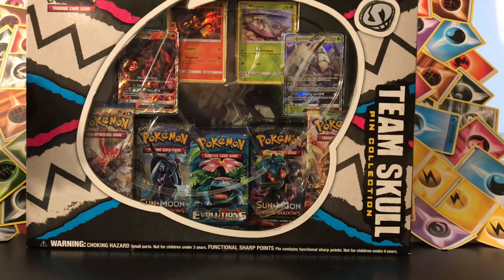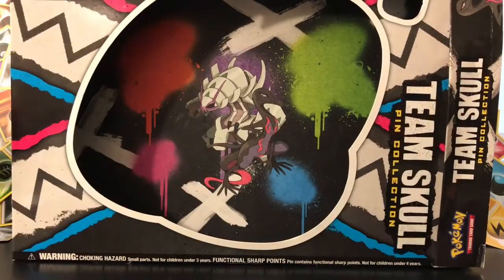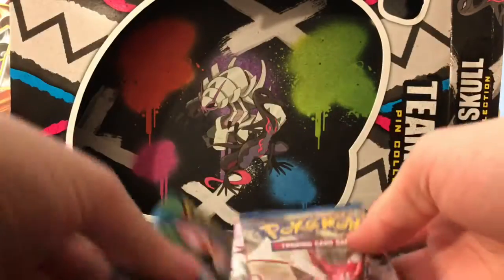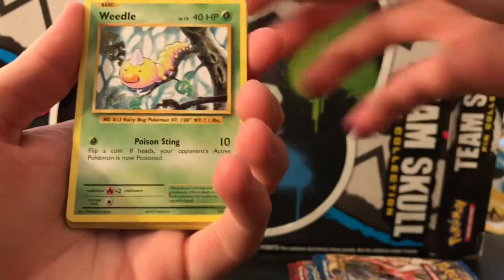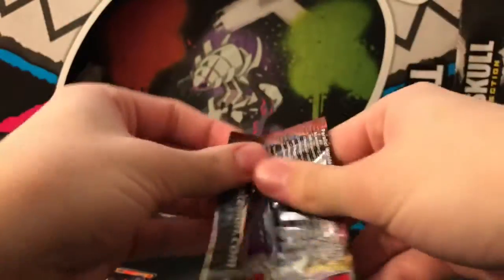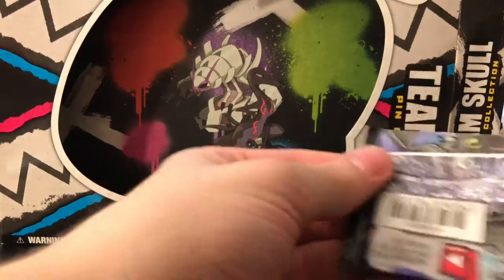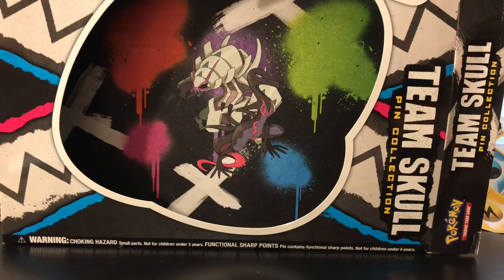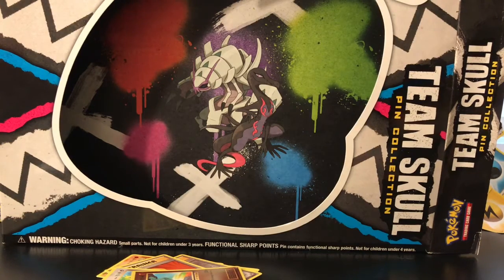TEAM SKULL PIN COLLECTION BOX OPENING | Pokemon Cards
Team skull is awesome! But is the collection box? Let’s find out!